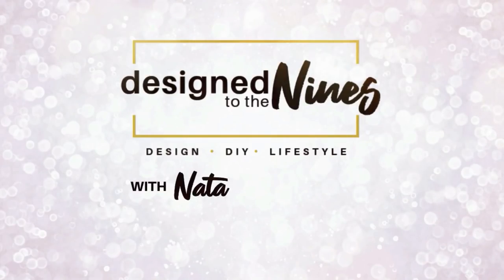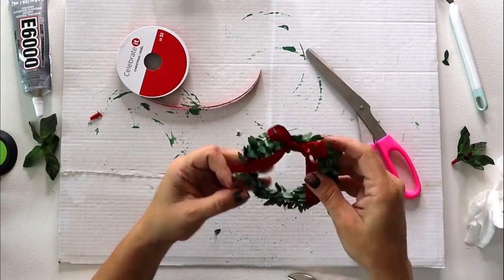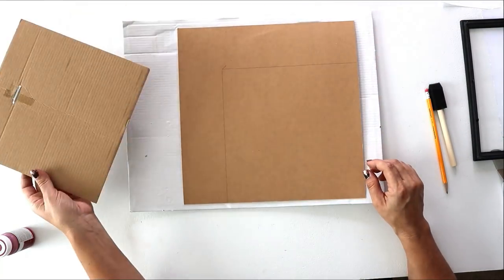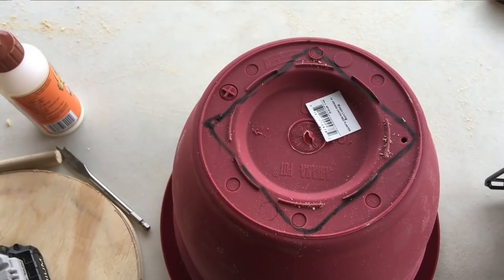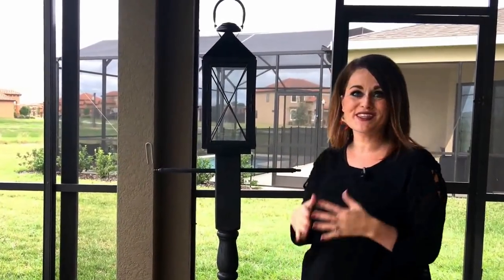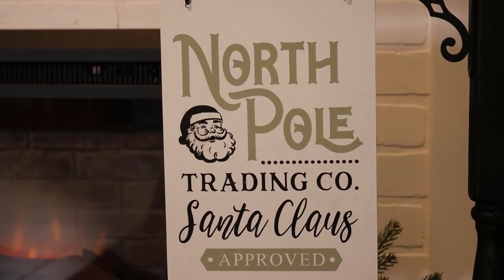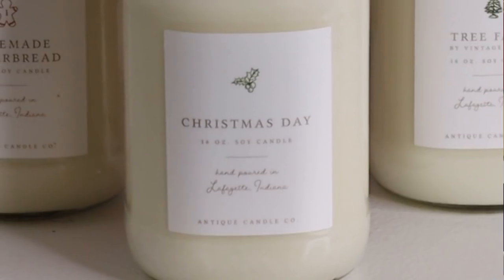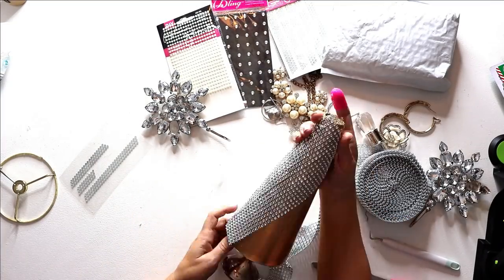Absolute TOP 25 BEST High End Christmas Decor DIYs Ideas On a BUDGET!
Are you looking for the best Christmas DIY Decor ideas? Do want a high end look on a budget? I have a little something for everyone in this episode from Farmhouse to glam… from neutral to traditional colors… you will love this episode if you are looking for amazing Christmas decor! Like this video? You will love this one too!

Skip to the Project Here:
00:00  WELCOME
00:34 MINI CHRISTMAS STREET LAMPS POTTERY BARN KNOCK OFF
08:38 CHRISTMAS BARN DOOR STAR ART POTTERY BARN KNOCK OFF
15:05 MERRY SIGN POTTERY BARN KNOCK OFF
17:39 LARGE CHRISTMAS STREET LAMP
26:08  HANGING NORTH POLE SIGN
38:16 NORTH POLE BRICK WALL SIGN
42:24 COOKIES FOR SANTA TRAY
47:43 UPCYCLED HOOP FLORAL ARRANGEMENT
52:34 BROKEN JEWELRY TURNS BLINGY CHRISTMAS TREE
57:07 MERRY AND BRIGHT MARQUEE SIGN
1:00:36  JOY TOPIARY TREES
1:05:07  JOY TO THE WORLD PRINTABLE ART
1:07:16  JOY HURRICANE CENTERPIECE
1:10:50  JOY TO THE WORLD CANVAS
1:13:50  JOYFUL & TRIUMPHANT PILLOW
1:16:20  IKEA HACK FUR “SWEATER” STOCKING
1:25:48  IKEA HACK OPEN CHRISTMAS TREE WITH STAR
1:30:51  IKEA HACK UPGRADED POTTED POINSETTIAS
1:32:31  LETTER TO SANTA SIGN
1:37:32  DEAR SANTA DECORATIVE TAGS
1:40:51  SANTA SUIT PILLOW COVER
1:47:50  COUNTDOWN TO CHRISTMAS SIGN
1:50:40  VINTAGE SANTA CLAUS DIGITAL PRINT
1:52:35  EXTREME BEDROOM MAKEOVER FOR CHRISTMAS
1:55:27  EASY EVERYDAY ART MAKEOVER FOR CHRISTMAS

Supplies Used:
Miter Sheers
Jig Saw
Miter saw
Fabric Clips
E6000 Glue
Surebonder Glue Gun
Gorilla Glue Sticks
Linen look (not real linen) Pillow covers
Hot Pen (for cutting styrofoam)
sewing machine
liquitex matte gel medium
12x24 plywood (price increased since I purchased)